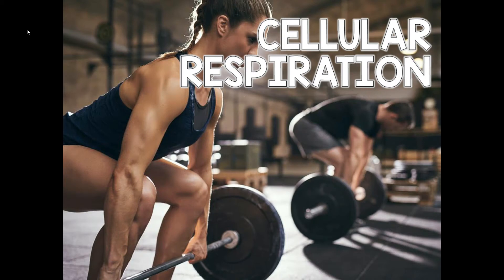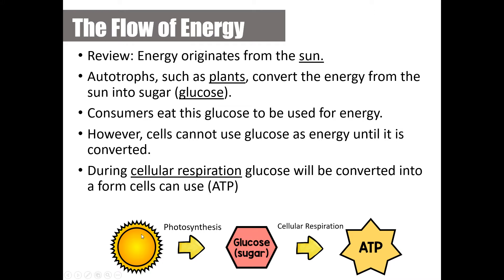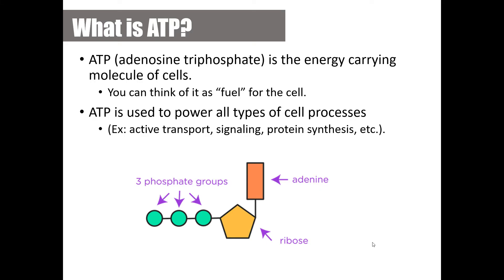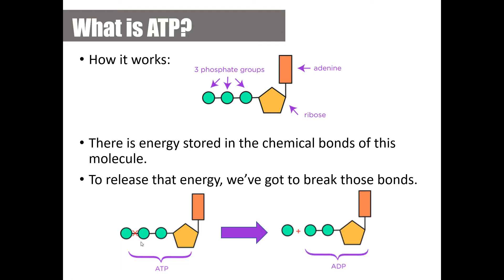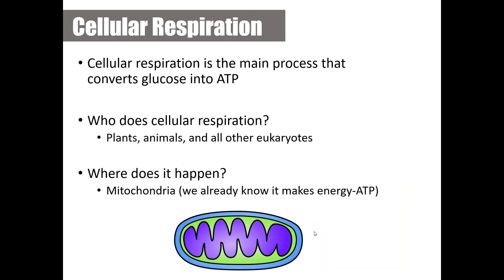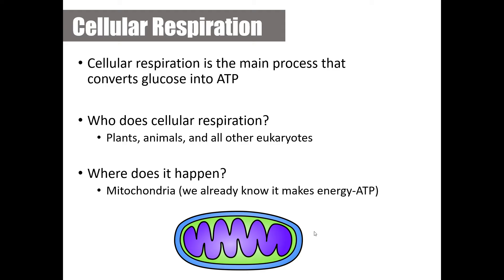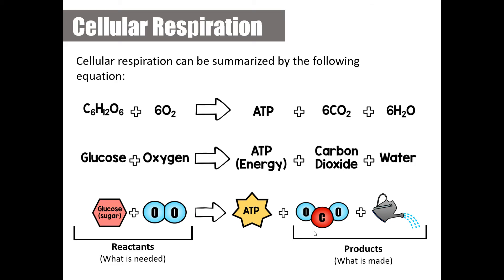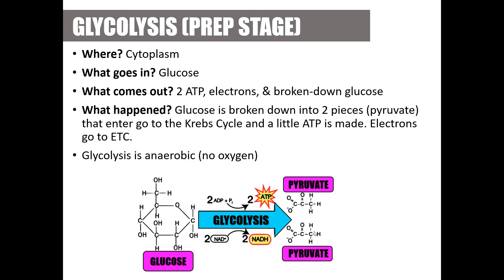Biology Lesson: Cellular Respiration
Biology Lesson
Topic: Cellular Respiration
Unit: Energy